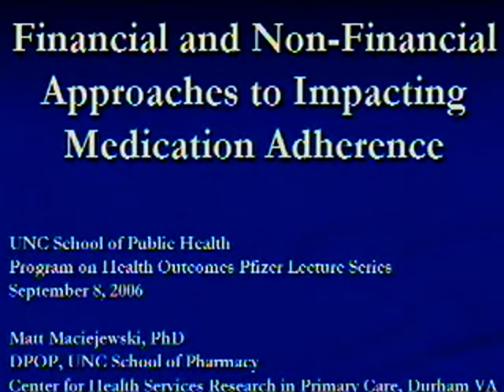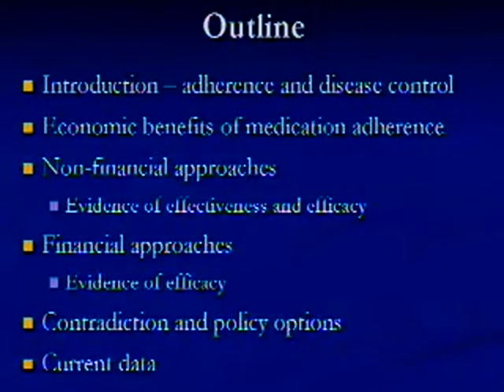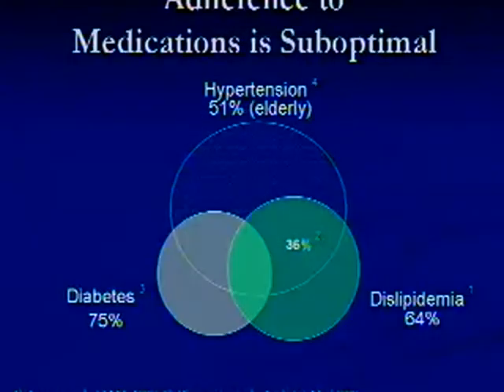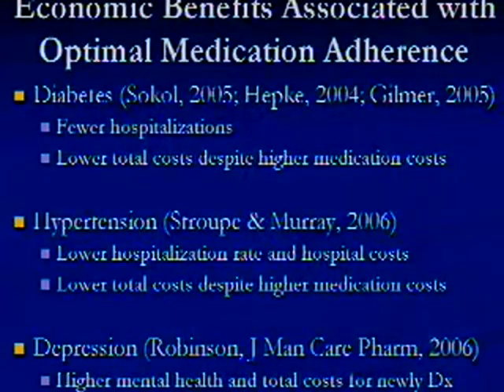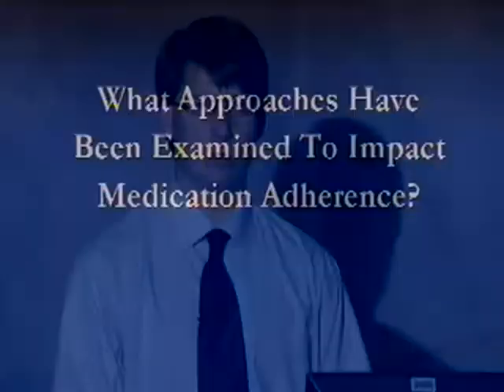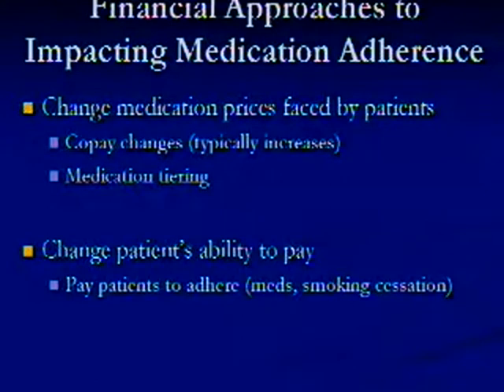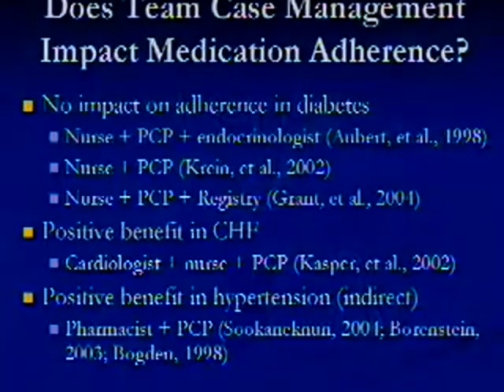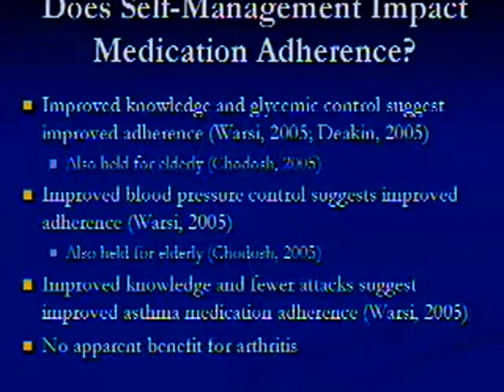Approaches to Impacting Medication Adherence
Matthew Maciejewski, PhD, UNC School of Pharmacy, discusses financial and non-Financial approaches in medication adherence in this talk hosted by the Program on Health Outcomes on September 18, 2006.